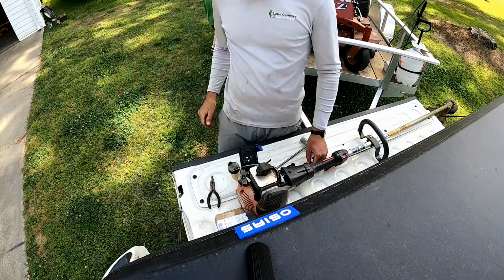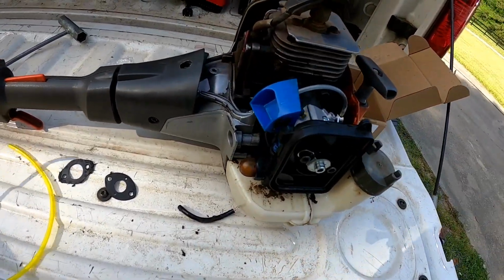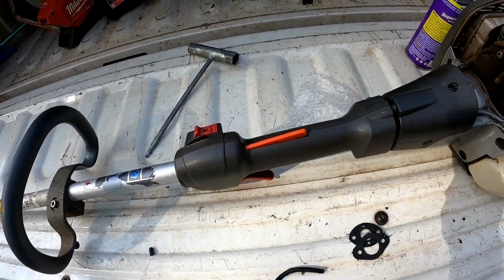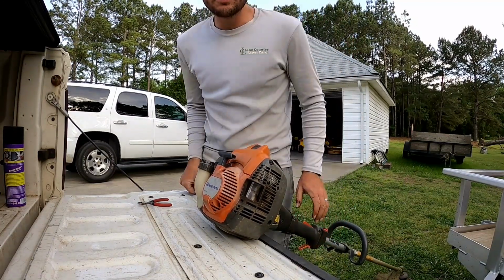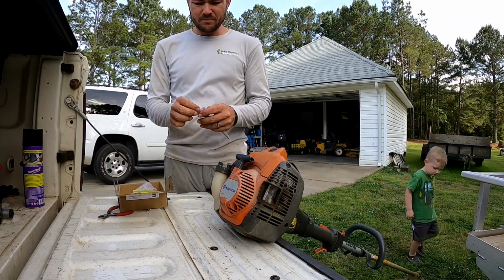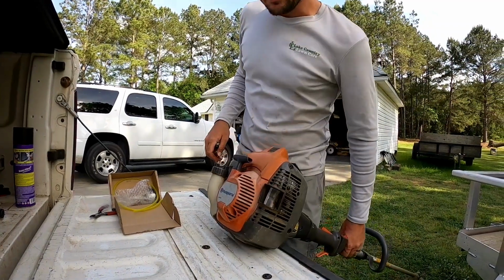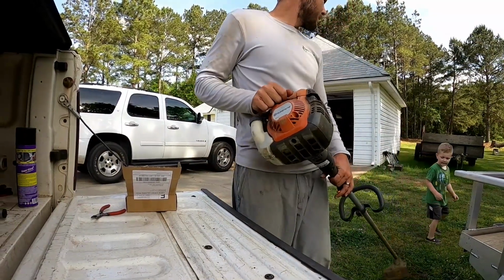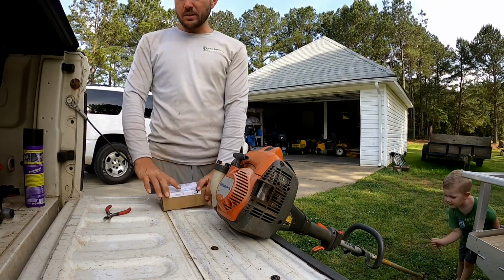Husqvarna trimmer (525L) carburetor replacement and tuning!